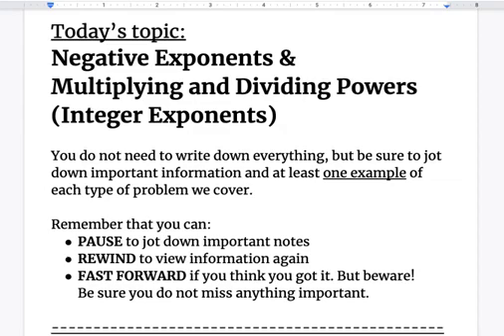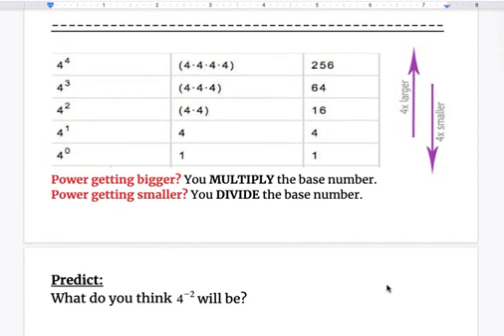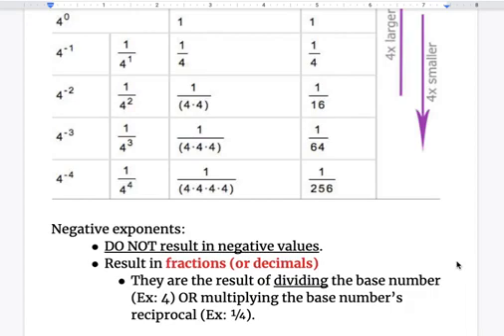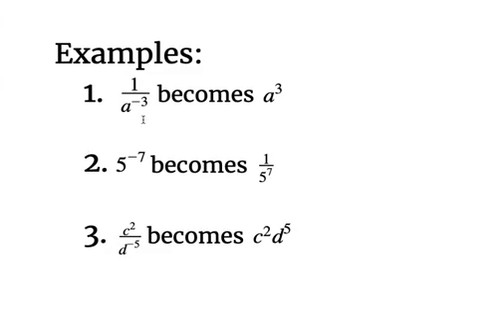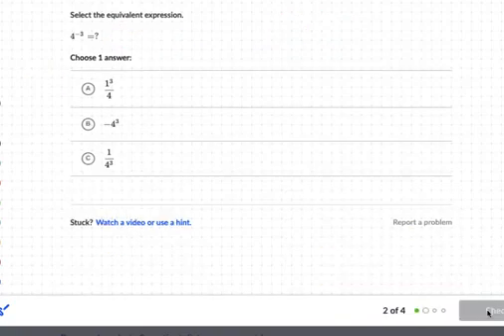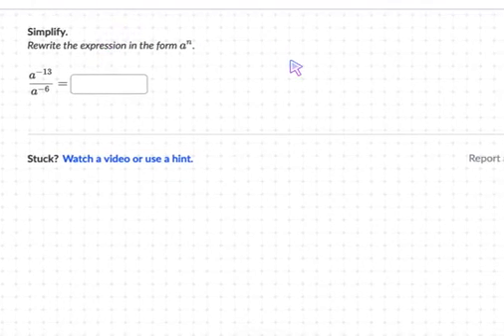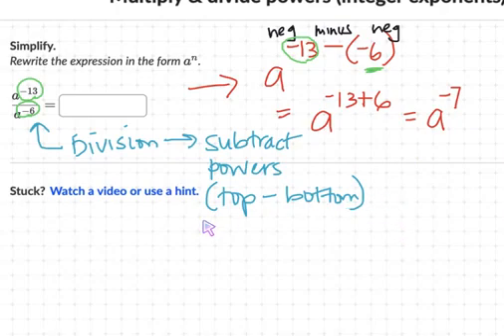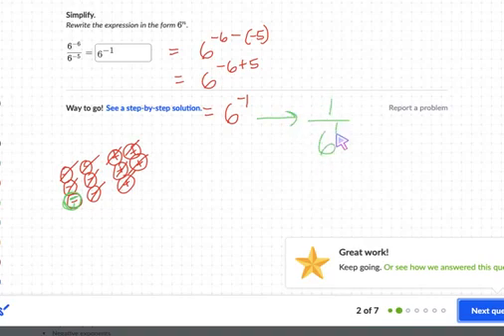8th Grade Math: Negative Exponents and Multiplying and Dividing with Integer Exponents